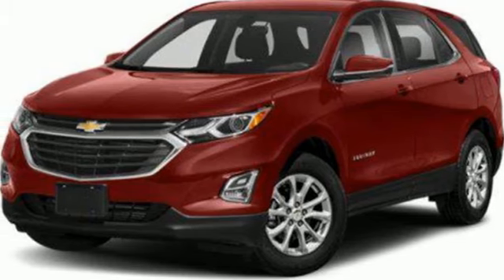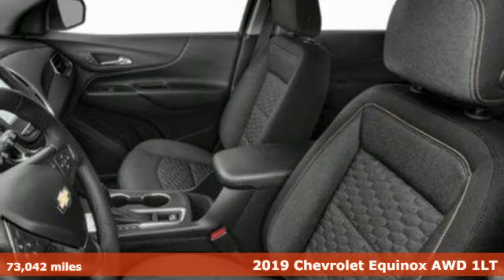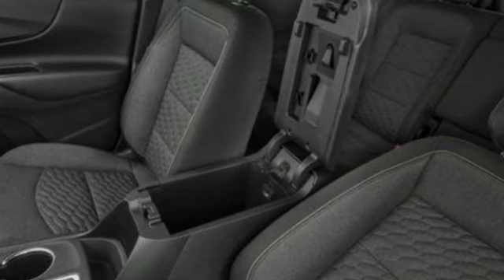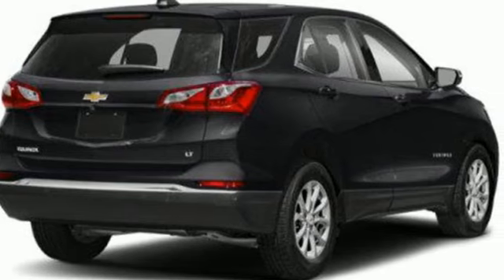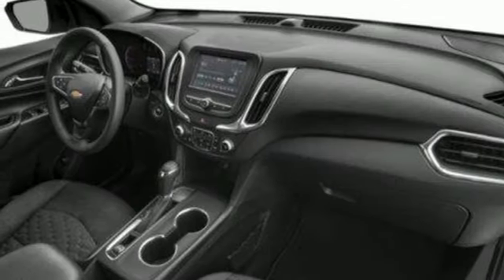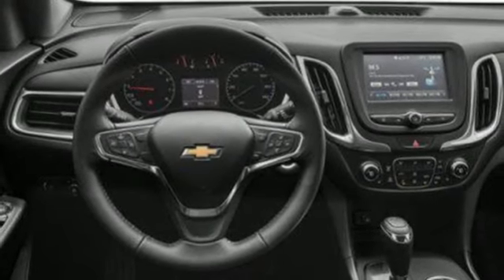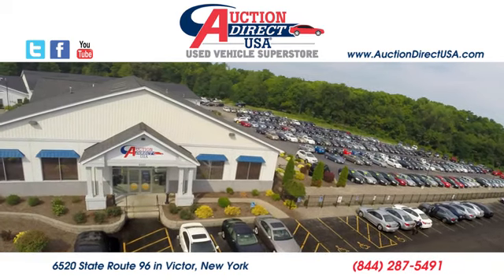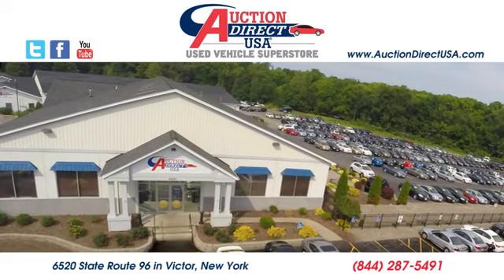2019 Chevrolet Equinox Rochester NY Victor, NY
Year: 2019
Make: Chevrolet
Model: Equinox
Trim: LT
Engine: 1.5L I-4 gasoline direct injection, DOHC, VVT variable valve control, intercooled turbo, regular unleaded, engine with 170HP
Transmission: Automatic
Color: Cajun Red Tintcoat
Interior: Medium Ash Gray
Mileage: 73042
Stock #: GA49036
VIN: 2GNAXUEV0K6184871
Fresh Arrival! Stock Photo. Actual Images pending.Auction Direct USA Raleigh is proud to present you with another True Market Priced Pre-Owned Vehicle. This 2019 Chevrolet Equinox LT is loaded with the following Factory Options: Confidence & Convenience Package, Driver Confidence Package (Lane Change Alert w/Side Blind Zone Alert, Outside Heated Power-Adjustable Mirrors, Rear Cross Traffic Alert, and Rear Park Assist w/Audible Warning), Driver Convenience Package (3-Spoke Leather-Wrapped Steering Wheel, Dual Zone Automatic Climate Control, Heated Driver & Front Passenger Seats, Leather-Wrapped Shift Lever, Rear Power Liftgate, Remote Vehicle Starter System, and Universal Home Remote), Interior Protection Package (LPO) (All-Weather Floor Mats and Cargo Mat), Preferred Equipment Group 1LT, 17" Aluminum Wheels, 2 Rear USB Charging-Only Ports, 2 USB Ports & Auxiliary Input Jack, 2-Way Power Driver Lumbar Control Seat Adjuster, 3.87 Final Drive Axle Ratio, 4-Wheel Disc Brakes, 6 Speaker Audio System Feature, 6 Speakers, 8-Way Power Driver Seat Adjuster, ABS brakes, Air Conditioning, Alloy wheels, AM/FM radio: SiriusXM, Apple CarPlay/Android Auto, Bluetooth For Phone, Brake assist, Bumpers: body-color, Compass, Delay-off headlights, Driver door bin, Driver vanity mirror, Dual front impact airbags, Dual front side impact airbags, Electronic Stability Control, Emergency communication system: OnStar and Chevrolet connected services capable, Four wheel independent suspension, Front anti-roll bar, Front Bucket Seats, Front Center Armrest, Front Passenger 4-Way Manual Seat Adjuster, Front reading lights, Fully automatic headlights, Heated door mirrors, High-Intensity Discharge Headlights, Illuminated entry, Low tire pressure warning, Occupant sensing airbag, Outside temperature display, Overhead airbag, Overhead console, Panic alarm, Passenger door bin, Passenger vanity mirror, Power door mirrors, Power driver seat, Power steering, Power windows, Premium audio system: Chevrolet MyLink, Premium Cloth Seat Trim, Radio data system, Radio: Chevrolet Infotainment 3 System w/AM/FM, Rear anti-roll bar, Rear reading lights, Rear seat center armrest, Rear window defroster, Rear window wiper, Remote keyless entry, Security system, SiriusXM Radio, Speed control, Speed-sensing steering, Split folding rear seat, Spoiler, Steering wheel mounted audio controls, Tachometer, Telescoping steering wheel, Tilt steering wheel, Traction control, Trip computer, and Variably intermittent wipers!!Auction Direct USA-Used Vehicle Superstores, with locations in Rochester, NY, and Raleigh, NC, and serving customers nationwide through our Online Express Stores, is on a mission to redefine the used vehicle retail market, emphasizing the finest used cars in Raleigh, NC, and Rochester, NY. Recognizing the challenges of buying an used vehicle, we pioneered a no-haggle, one-price, "Best In-Market" pricing policy, offering transparent and competitive prices that truly represent a vehicle's value. Our user-friendly website enables convenient online browsing, test drives, and financing, while our dedication to open communication ensures every customer receives the respect and attention they deserve, regardless of their budget or credit history. At Auction Direct USA, we prioritize the customer, delivering a revolutionary and customer-centric used car buying experience built on trust and open communication. Our expansive selection, transparent pricing model, and commitment to empowering customers make us an unique destination for all automotive needs.Awards:* JD Power Initial Quality Study * 2019 KBB.com 10 Best SUVs Under $30,000

Address:
6520 State Route 96